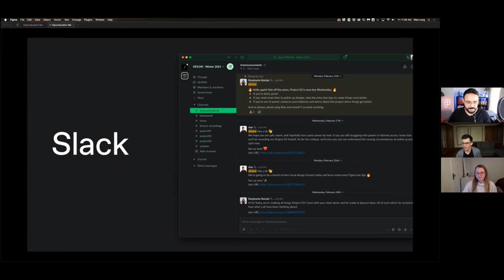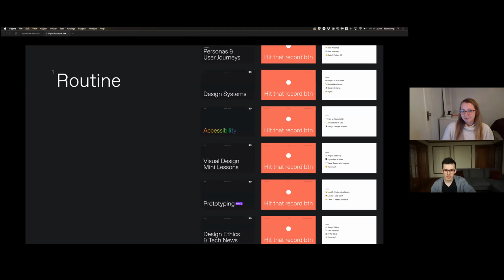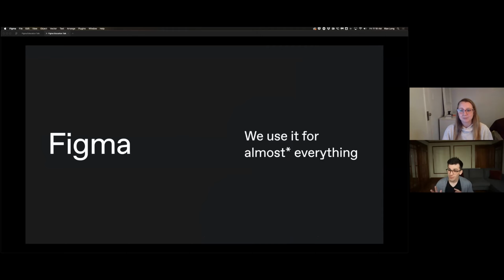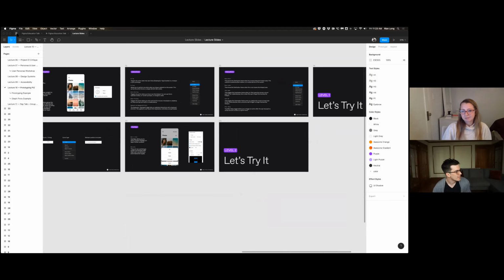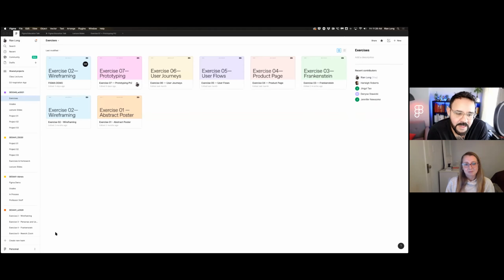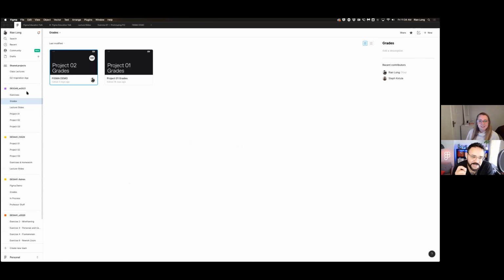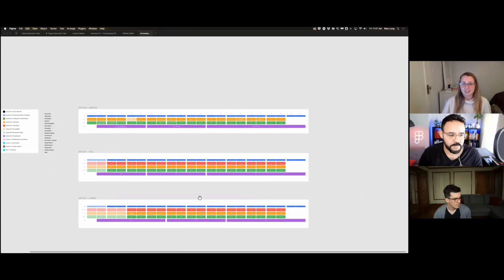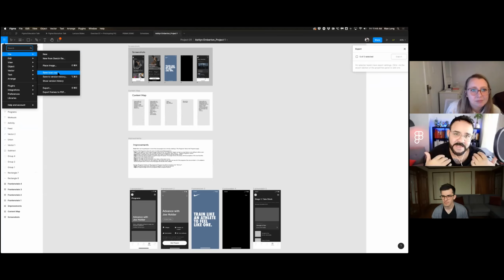In the file: Figma as the virtual classroom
Educators have had to change the way they teach and adapt to a virtual classroom.
Rian Long and Steph Kotula, instructors at Portland State University and designers at Instrument, share how they created a virtual classroom in Figma. Take a look inside their entire course (it’s all in one Figma file!) and learn about the methods they use to reach students in a virtual world.